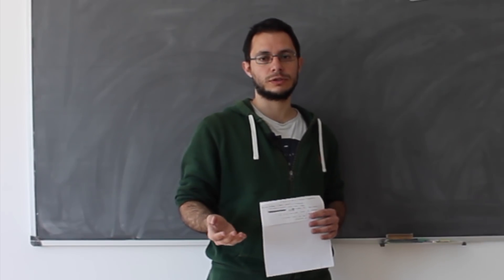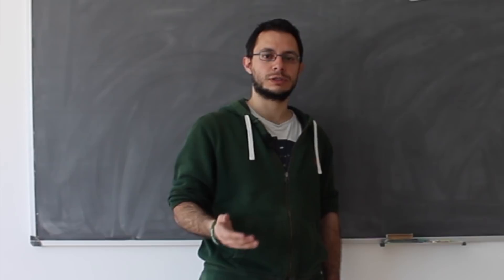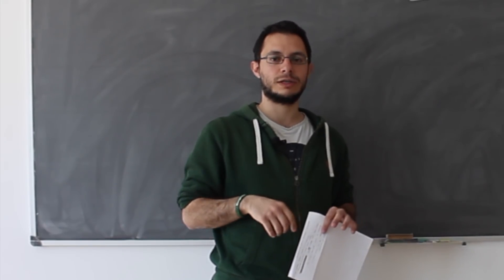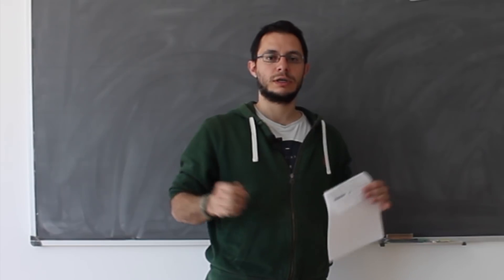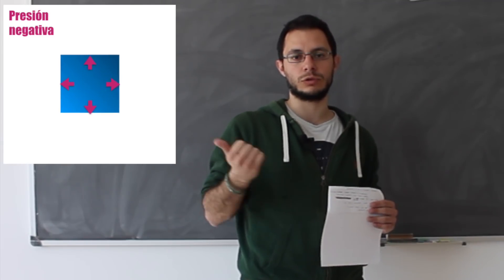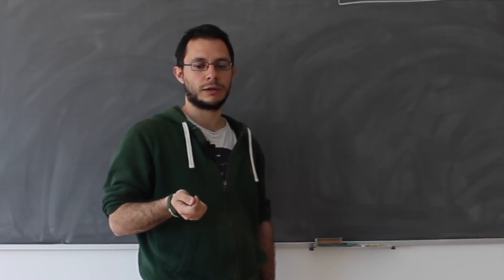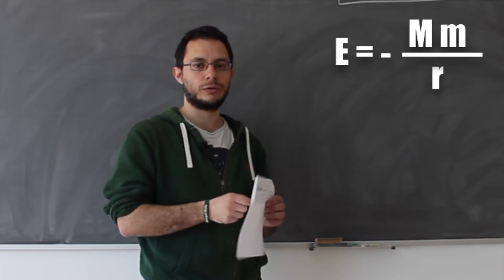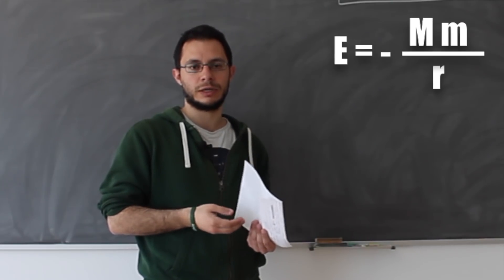¿Cómo funciona la energía oscura?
La energía oscura domina nuestro universo, y sus propiedades continúan siendo misteriosas. Por suerte Mauro Pieroni, investigador postdoctoral italiano del IFT, nos las aclara.

Gracias a

Mauro Pieroni

Créditos